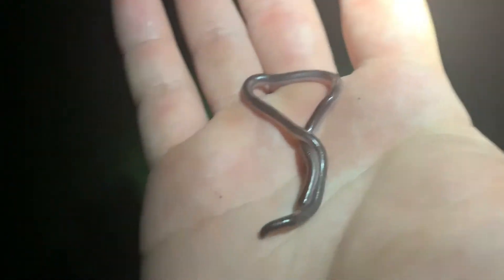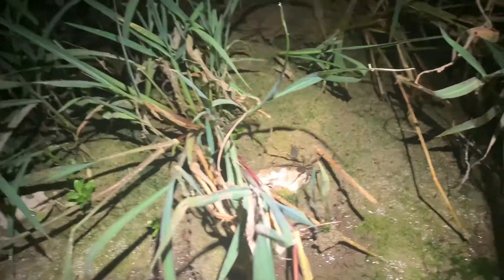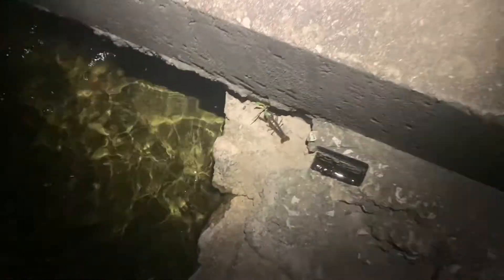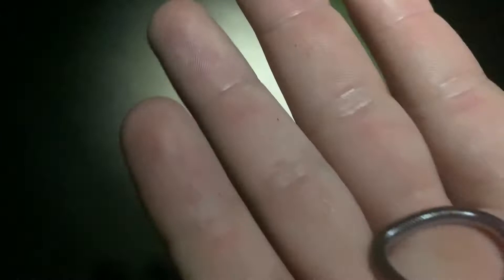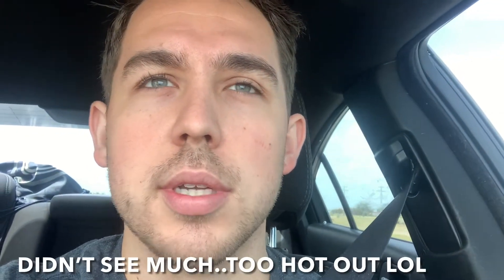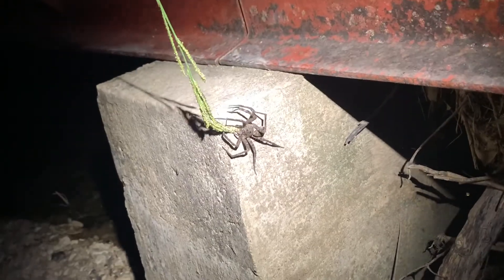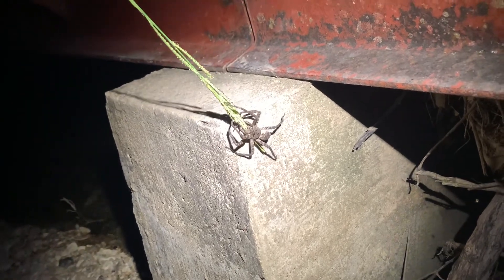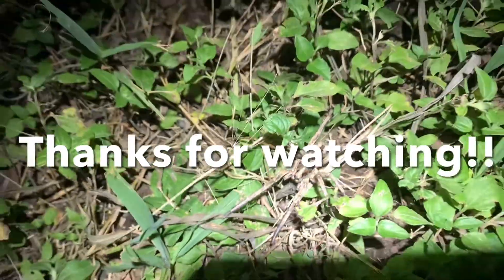I discover Blind Snakes and the Biggest Spider I’ve ever Seen in Central Texas!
Shining along creeks at night during the summer can produce all sorts of bizarre animals. On this episode I discover my lifer Texas blind snake, watersnakes, and some of the biggest spiders I’ve ever seen. Enjoy!!